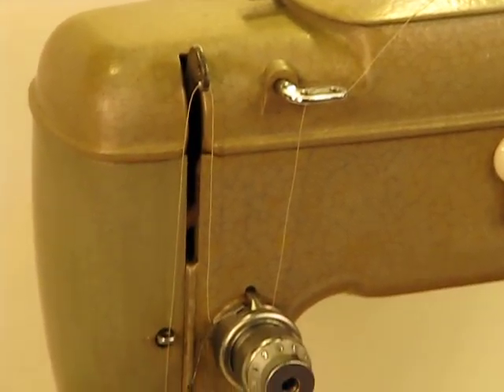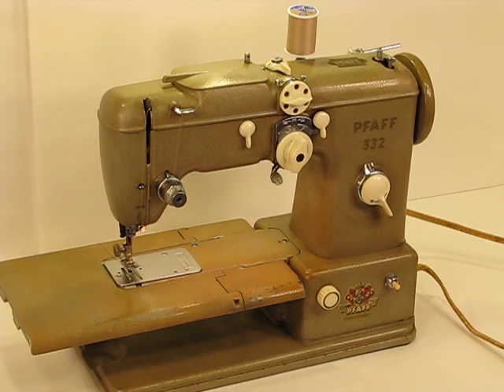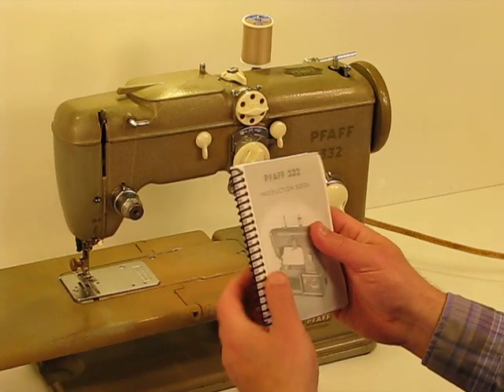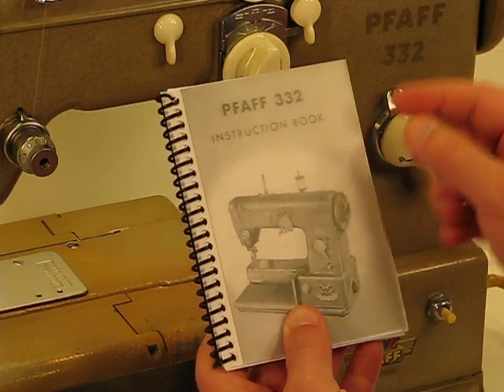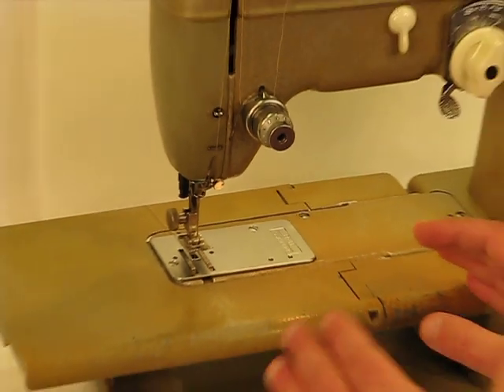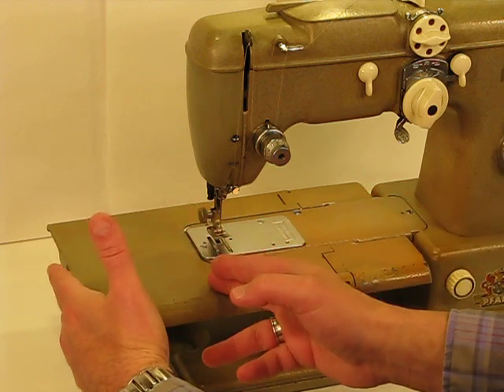The Ultimate PFAFF 332-6 - Introduction and Yummy Bonus Presented!!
To download a FREE copy of the instruction manual for this great machine, visit my DROP BOX account:

Need settings for the STITCH PATTERN WHEEL for this outstanding machine? Visit this link, and for a nominal fee, it's yours:

Good sewing, Scott